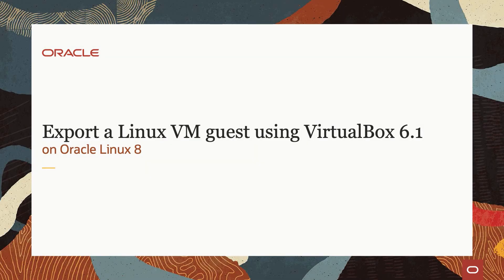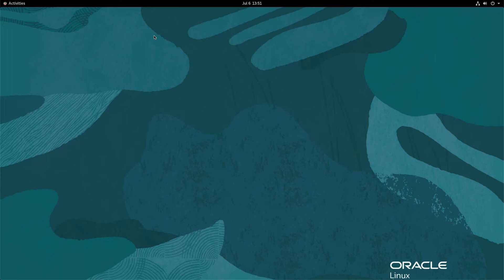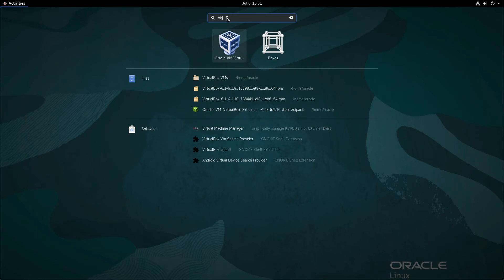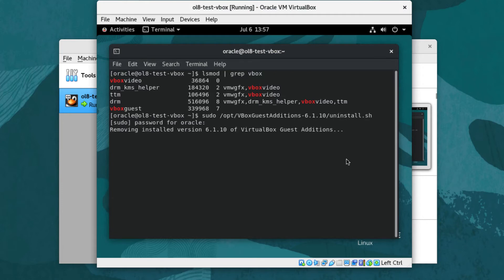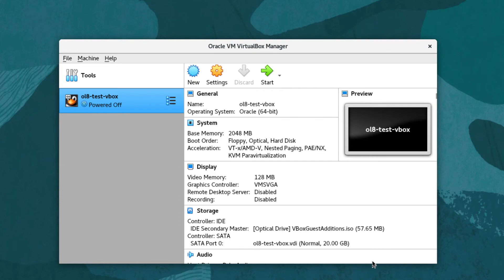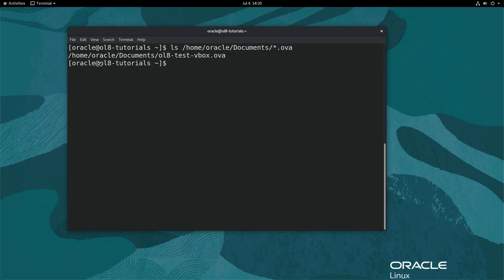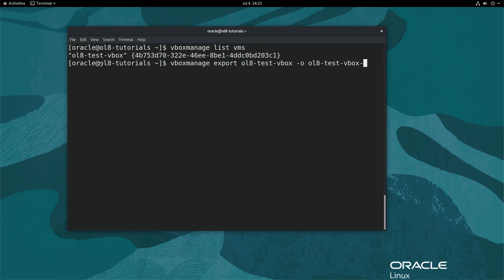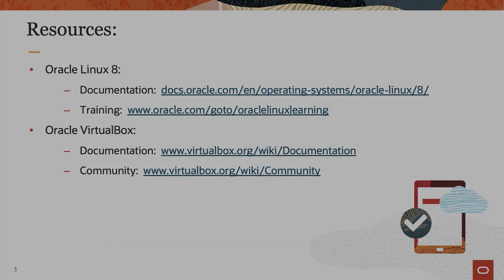Export a Linux VM guest using VirtualBox 6.1 on Oracle Linux 8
This video demonstrates how to export an Oracle Linux 8 guest VM into the OVA format using both the graphical interface and the command-line.